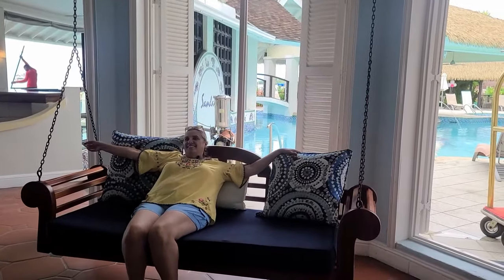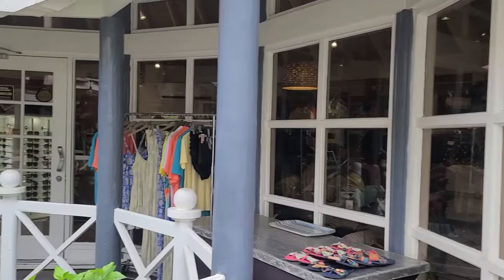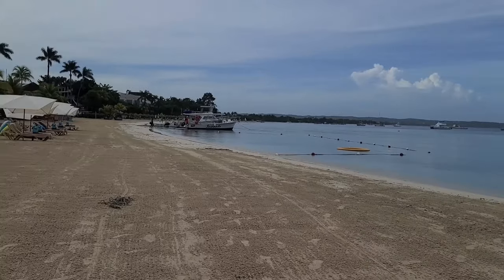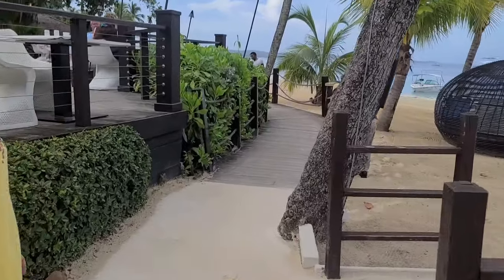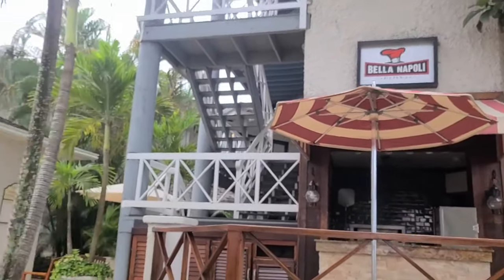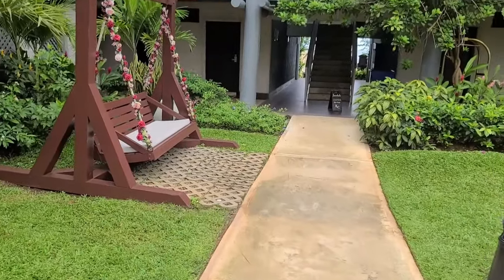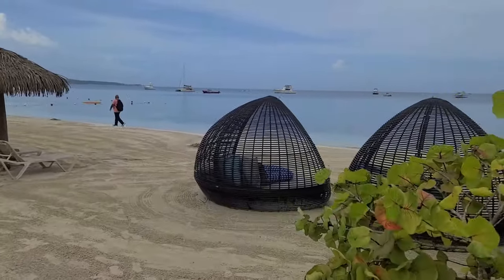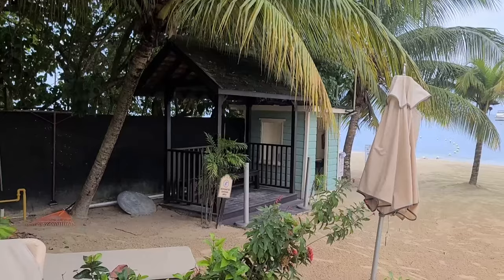Sandals Negril July 2023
Enjoy a walking tour of Sandals Negril from July 2023.